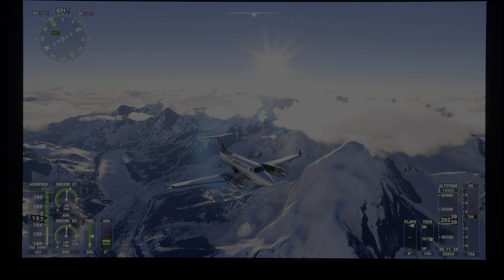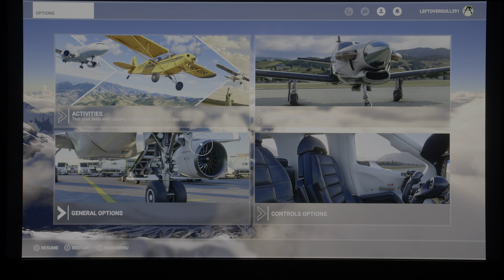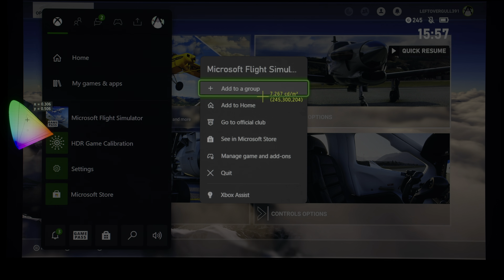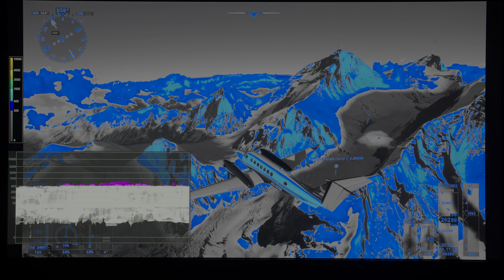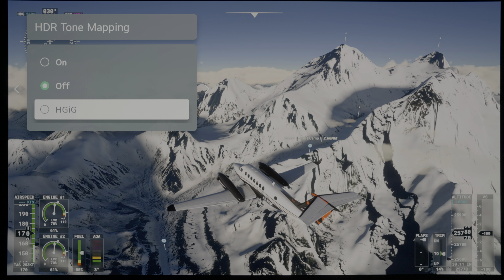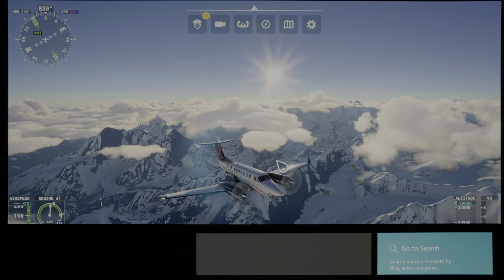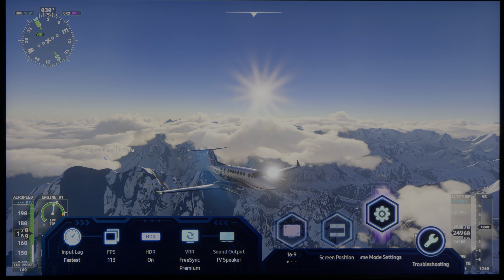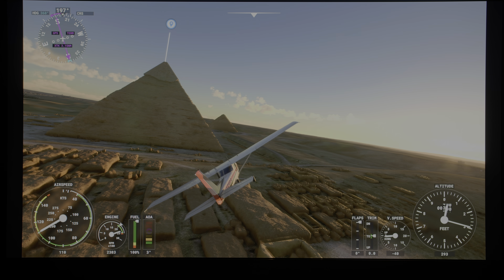Why Your OLED TV Will Blow Out HDR Specular Highlights in Microsoft Flight Simulator 2020 on Xbox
We explain why your OLED TV will blow out the HDR specular highlight detail in Microsoft Flight Simulator 2020 on the Xbox Series X, by analysing the HDR10 output using a Canon reference monitor with inbuilt HDR analysis toolkit.

We then displayed Microsoft Flight Simulator 2020 on the LG C1 and the Sony A90J OLED TVs, as well as a Samsung QN900A Neo QLED TV which is capable of a peak brightness of 1600 nits on a 10% window after calibration to D65 white point.

This video was graded and uploaded in HDR10, but because Youtube takes a long time to process a 2160p video for HDR presentation, it may temporarily only be available to watch in SDR.